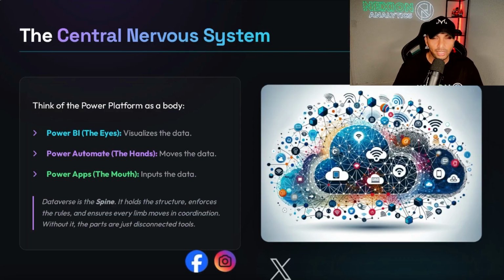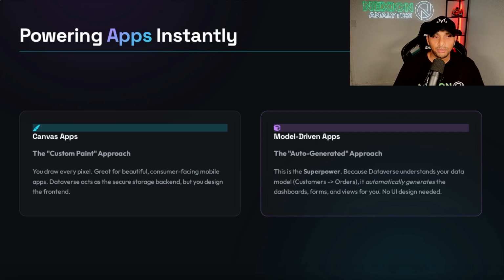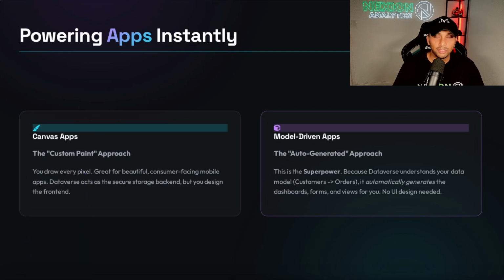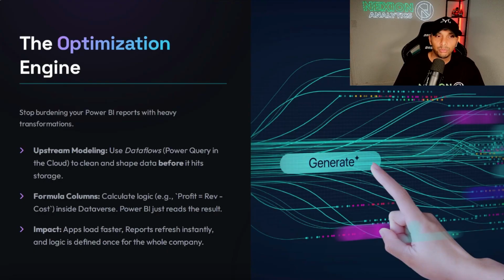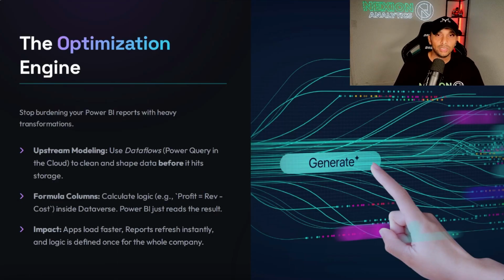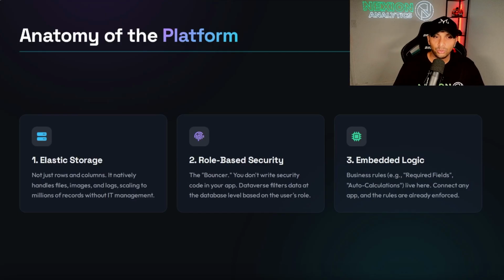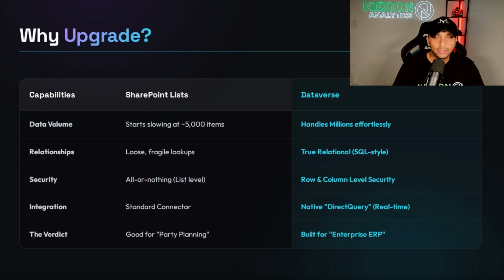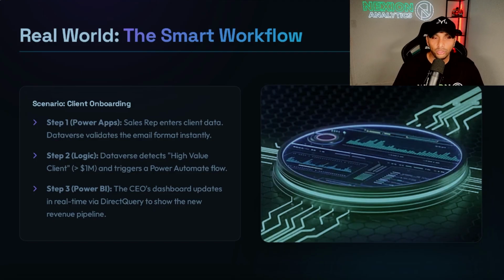Schema Apps vs Model-Driven Apps | Which One Wins?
Confused why your Power Platform project needs Dataverse? Or why did your Excel import suddenly stop working? 🤯 This video clears it all up.

Dataverse isn’t just “a database,” it’s a secure, scalable, relational backbone built for low-code apps and automation. If you're using Power Apps, Power Automate, or anything in Microsoft’s ecosystem, understanding Dataverse is no longer optional. We’ll show you what it is, how it stores data, why tables matter, and when you should (or shouldn’t) use it over SharePoint, Excel, or SQL.

✅ Schema and relationships explained
✅ Common pitfalls that trip beginners up